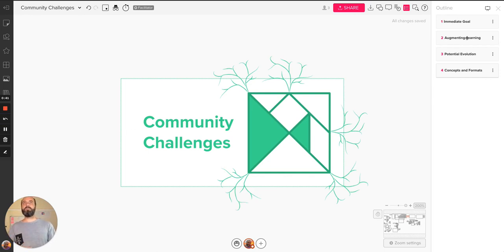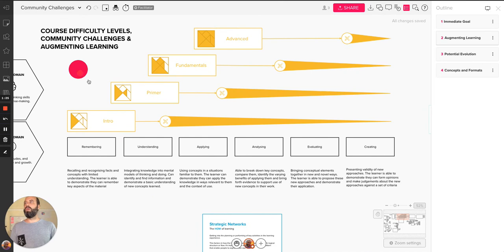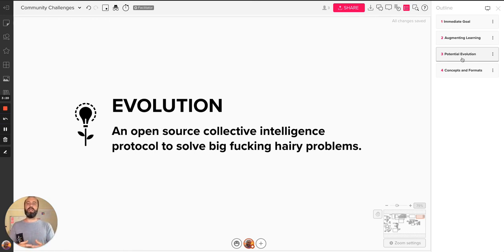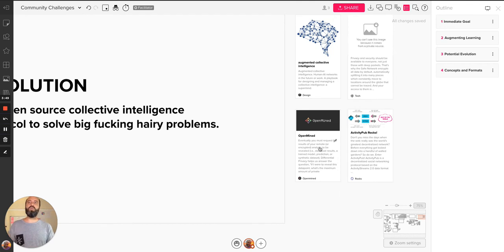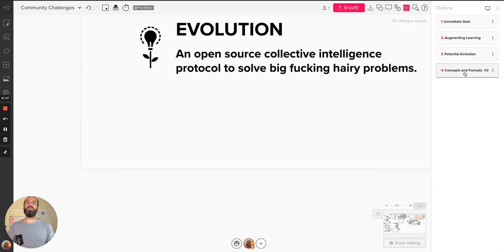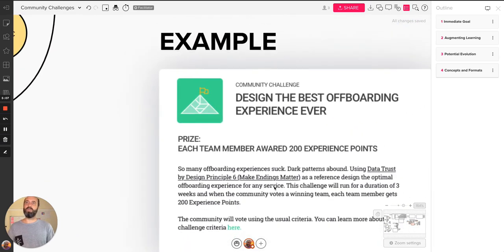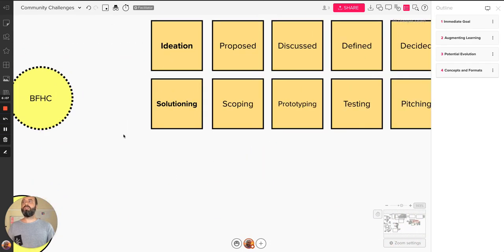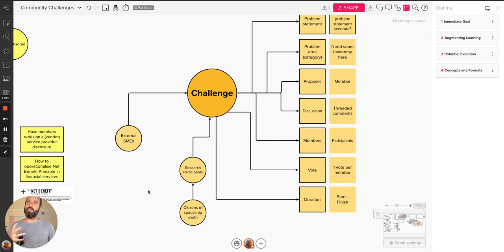Greater Than Learning Co-designing Community Challenges Overview 1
Overview video from Mat Mytka exploring challenged based learning as a model with the community. Bringing in a learn by doing approach to creating more ethical technology aligned to the public interest.

If you want to learn where this has progressed